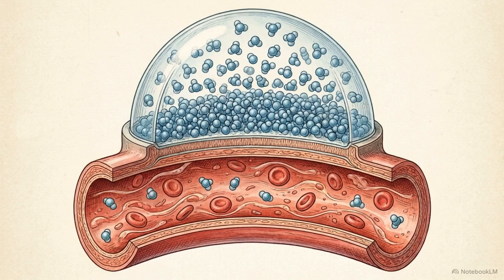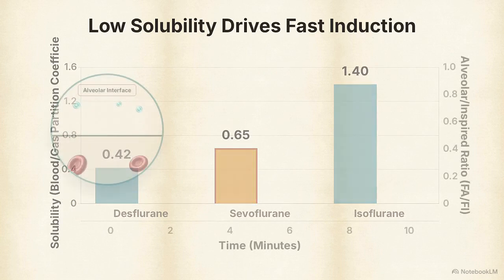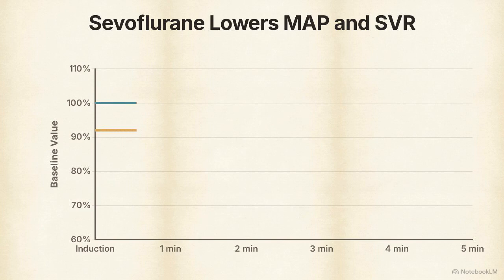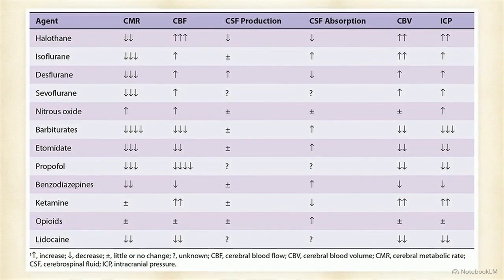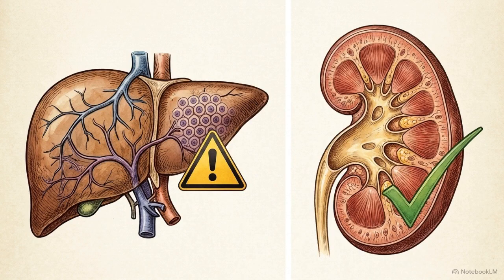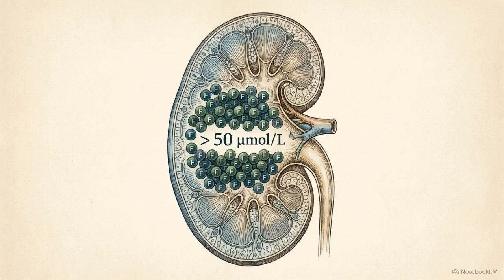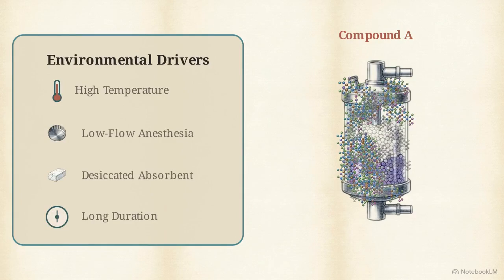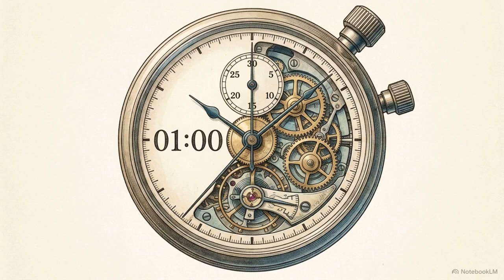Sevoflurane A to Z Translating Physicochemistry into Clinical